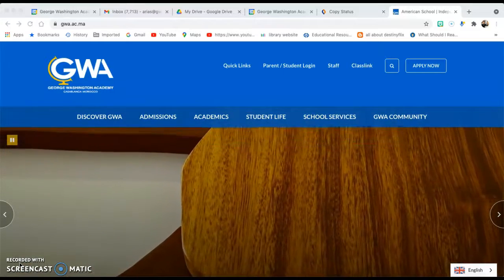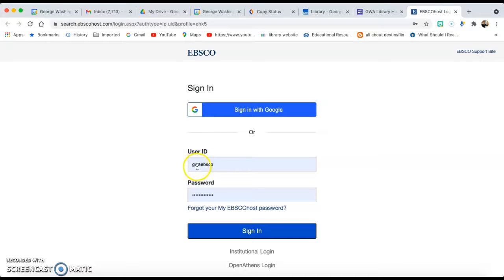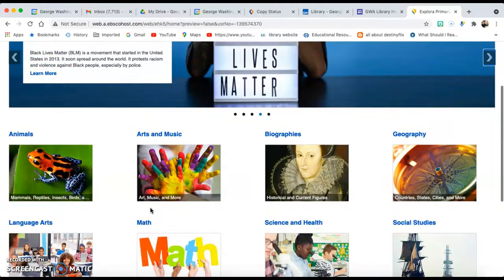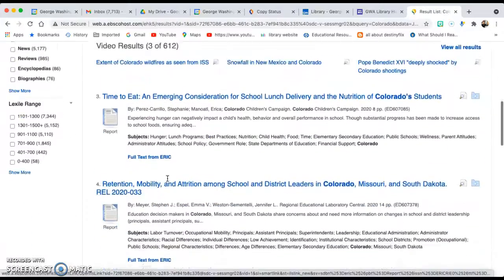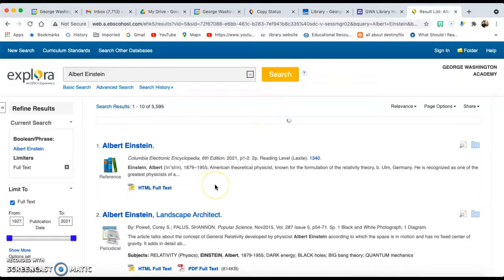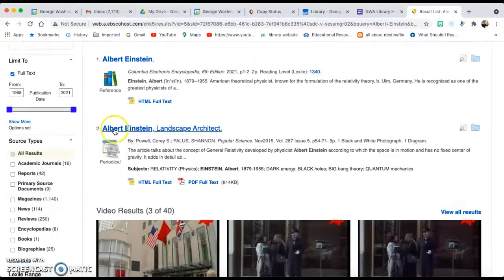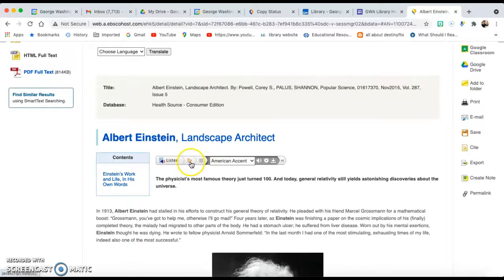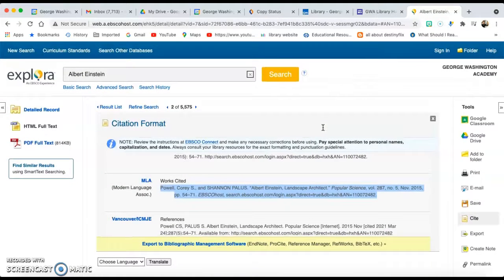How to access and use Explora Elementary Schools